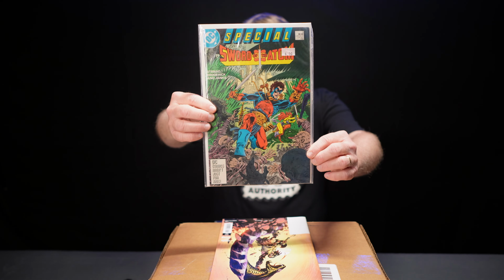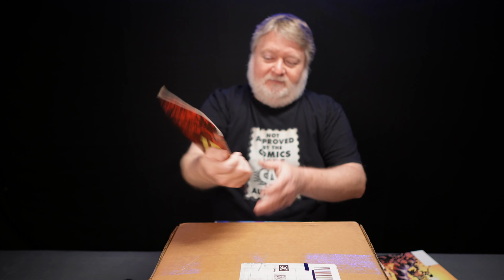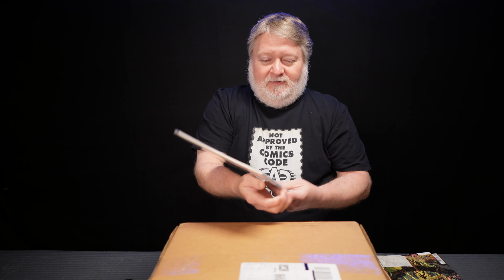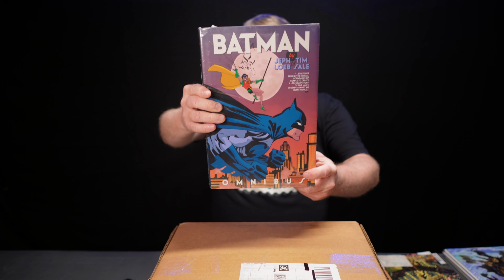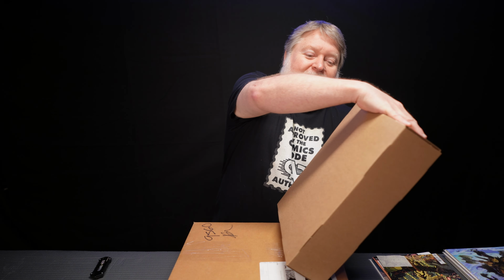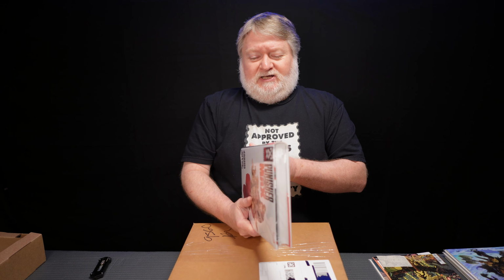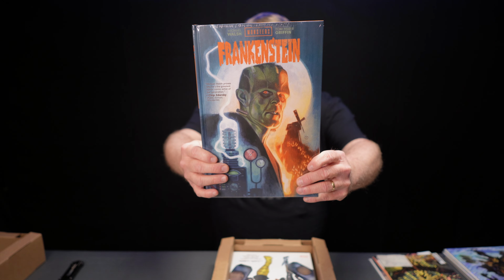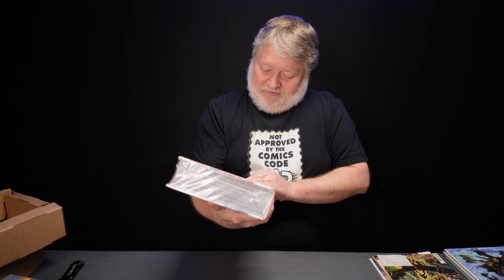Graphic Novel Unbox & Haul - 05-10-2025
Time for another Comic & Graphic Novel haul! I have two boxes from Instocktrades.com, some single issues and other surprises!

After more than four decades collecting and reading comicbooks and related pop culture (TV, movies, video games, etc) as of 2022 I am sharing reviews/overviews of my collection.

If you'd like to contribute to a great charity that helps comic creators in need then check out the Hero Initiative: